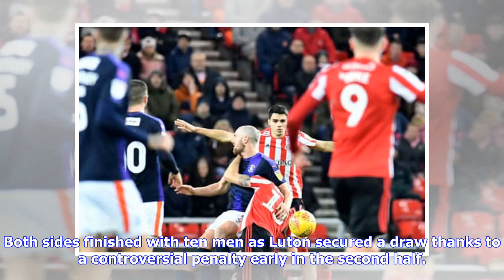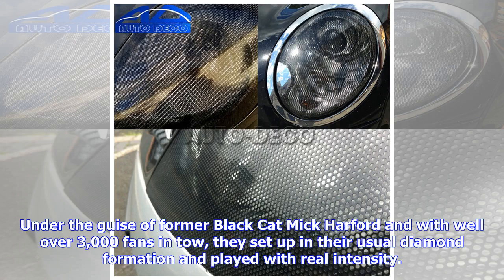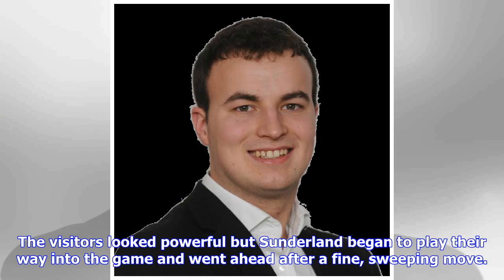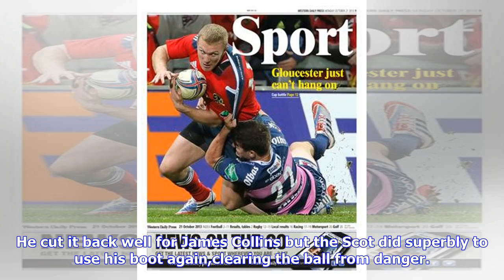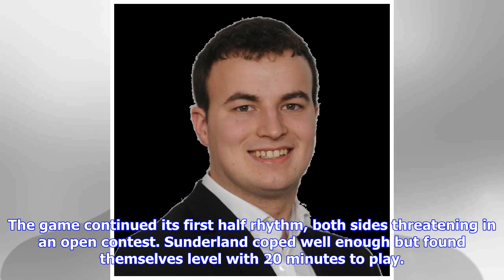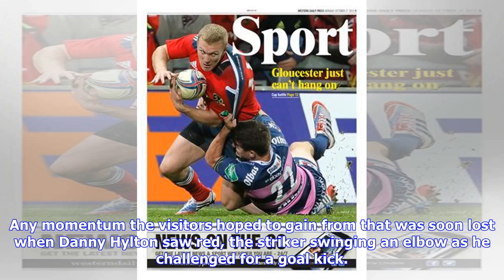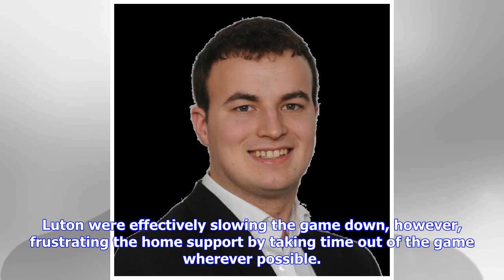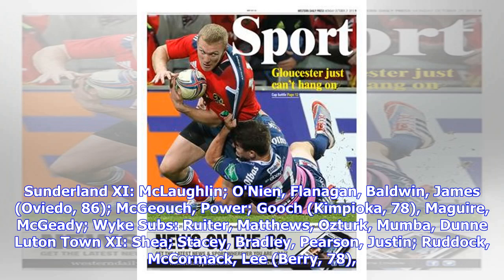Sunderland and Luton see red as Lee Probert's performance overshadows top-of-the-table League One...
Sunderland and Luton see red as Lee Probert's performance overshadows top-of-the-table League One clash

Both sides finished with ten men as Luton secured a draw thanks to a controversial penalty early in the second half. Chris Maguire had put Sunderland in the driving seat during what was a superb contest but then saw red for a challenge on Allan McCormack. The Black Cats will still climb into the automatic promotion places should they win their game in hand on the Hatters. As expected, Luton Town changed little in the wake of Nathan Jones' departure. Under the guise of former Black Cat Mick Harfo...